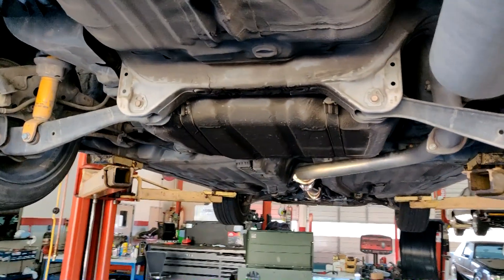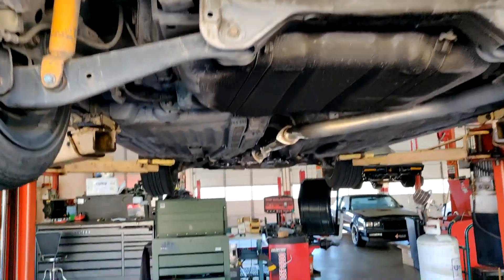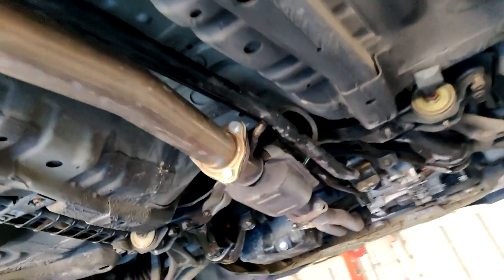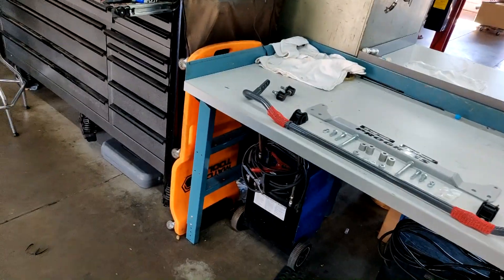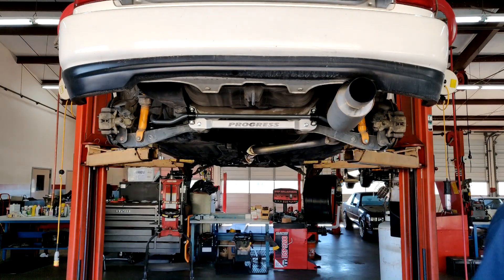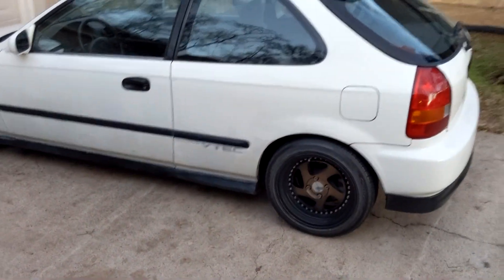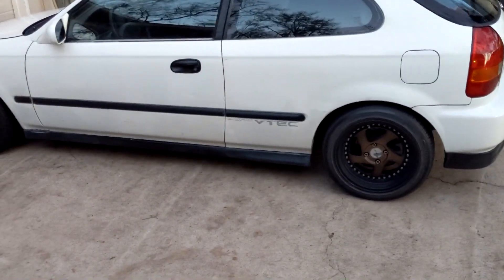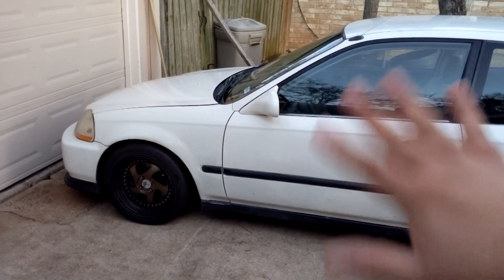Civic EK Hatch Gets A Progress Rear Sway Bar!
Marc's EK Honda Civic gets a new Progress Rear Sway Bar Install.

8th Gen Civic Si Mods:

Competition Clutch Stage 1 Clutch:

Competition Clutch Lightweight Flywheel:

8th Gen Civic NRG Hub 131H:

NRG Quick Relase (Red):

Momo Mugen Steering Wheel Screws/Bolts (Black):

Momo Steering Wheel (Mugen not sold on Amazon):

Skunk2 Alpha Header:

Fortune Auto 510 Coilovers:

-Mugen Gen III Wheel
-Hybrid Racing CAI
-Custom 3" Catback
-Advan RG II
-Bridgestone RE71r (245/40/17 | 225/45/17)

CTS-V Brembo Swap:

1993 Nissan 240SX S13 6-Pot Brembo Swap -

Brembo Calipers -
6-Pot Left Brembo (Silver)
6-Pot Left Brembo (Yellow)
6-Pot Left Brembo (Red)

6-Pot Right Brembo (Silver)
6-Pot Right Brembo (Yellow)
6-Pot Right Brembo (Red)

Pin & Clip Kit

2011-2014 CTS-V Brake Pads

1993 Stainless Steel Brake Lines

370Z Sport Package 14" Rotors -

Blank Rotors -
Centric (Need to Buy 2)

Drilled Rotors -
Left Rotor
Right Rotor

Slotted Rotors -
Left Rotor
Right Rotor

Left Rotor
Right Rotor

1993 Nissan 240SX S13 CTS-V 4-Pot Brembo Swap -

Brembo Calipers -

Left Calipers -
AC Delco

Right Caliper -
AC Delco

Pin & Clip Kit

1993 Stainless Steel Brake Lines

350Z Track Pack 13.75" Rotors -

Drilled Rotors -
Left Rotor
Right Rotor

Left Rotor
Right Rotor

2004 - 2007 CTS-V Brake Pads